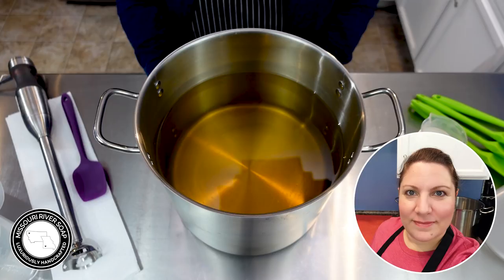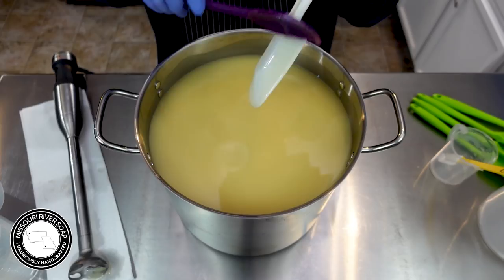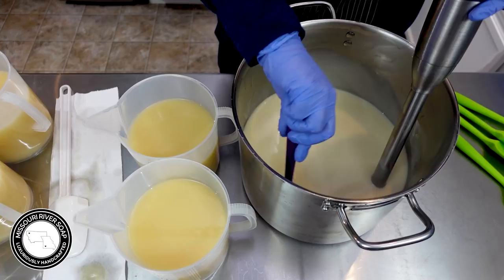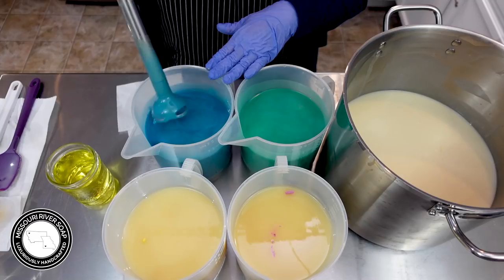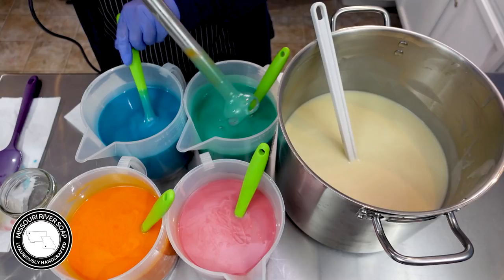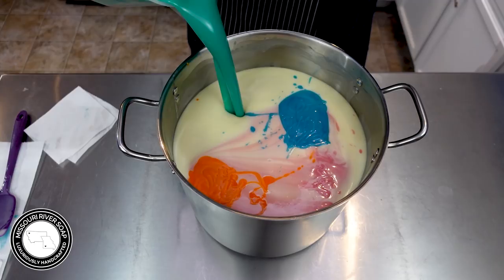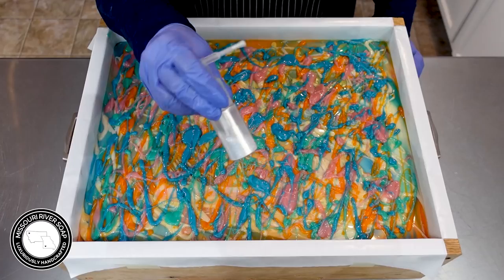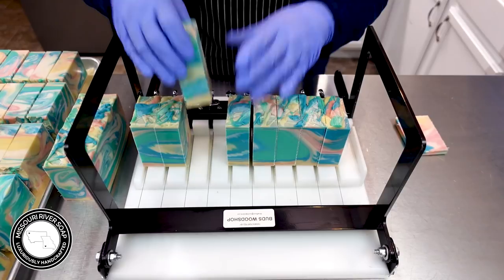The In The Pot Swirl | Jasmine Pineapple Soapmaking | MO River Soap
Hello everyone! I'm Holly and today I have a new video showing the making and cutting of our Jasmine Pineapple Soap! This soap will be available with our next release coming up soon! Right now, we're planning on Thursday, July 29th, @ 7:30pm central.

Camera used to film: Sony ZV-1
Camera used for images: Nikon D3200/50mm lens
Video Editing Software: Adobe Premiere Pro

30% Lye Concentration
6% Super Fat

40% Olive Oil
20% Coconut Oil
10% Palm Oil (I look for Palm that is certified by Palm Done Right)
10% Rice Bran Oil
10% Castor Oil
10% Cocoa Butter
1tsp ppo* Sodium Lactate